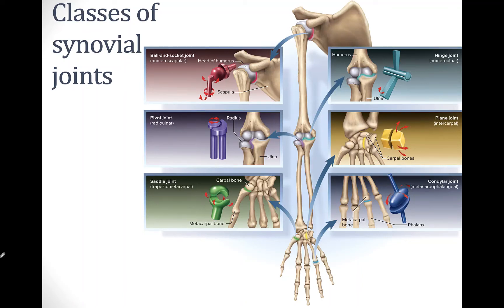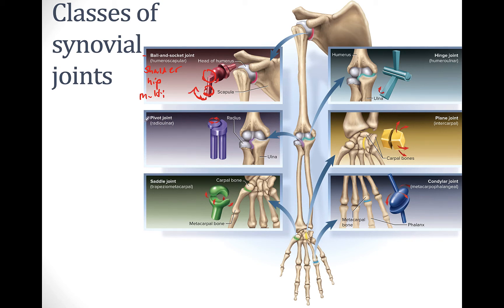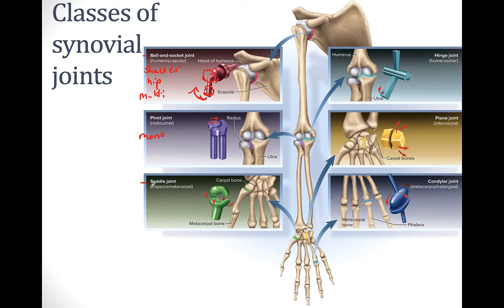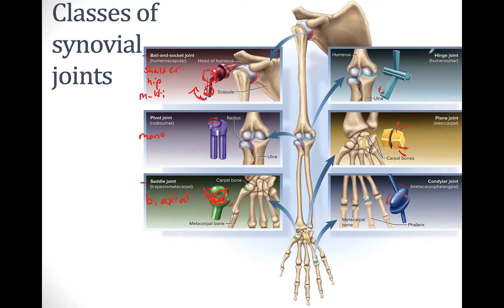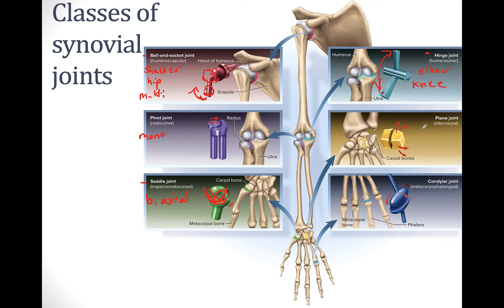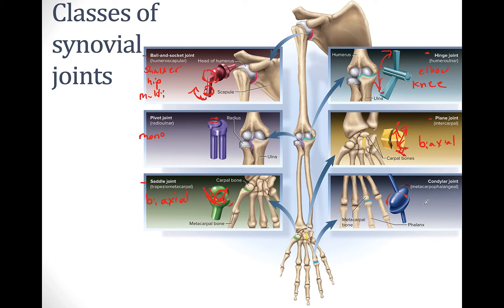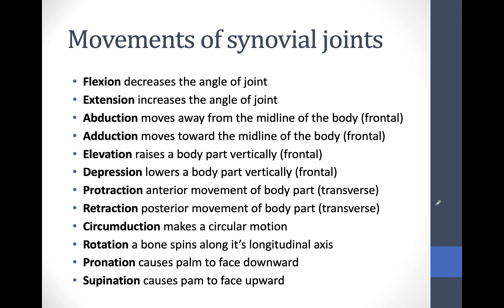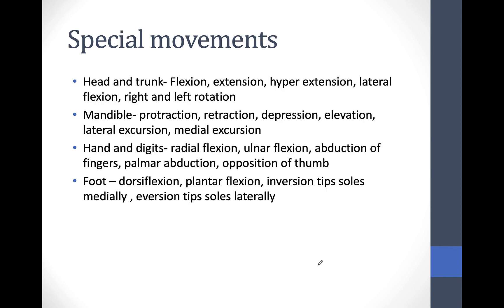9.3 Movement of Synovial Joints